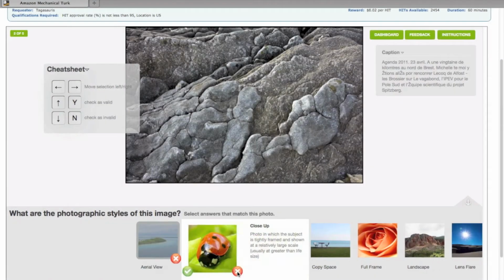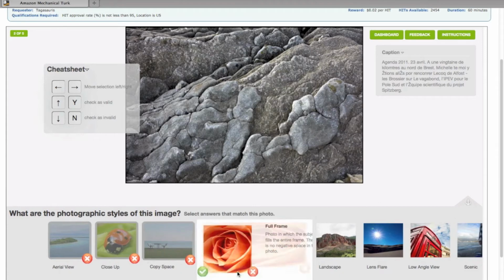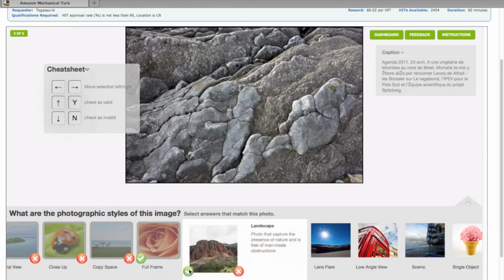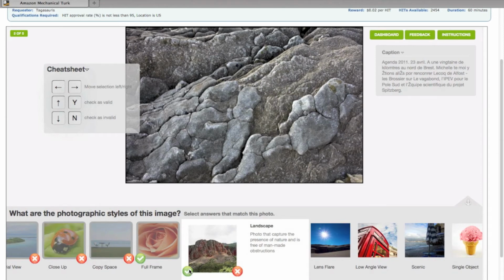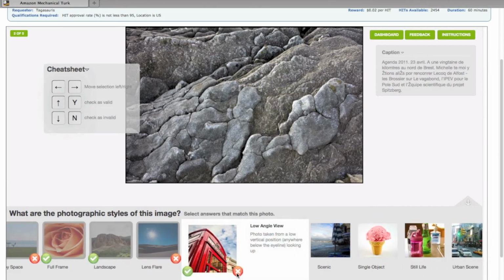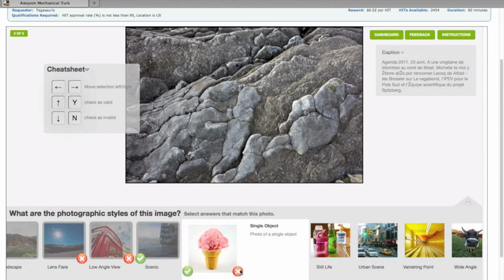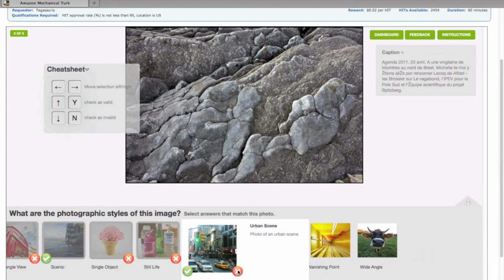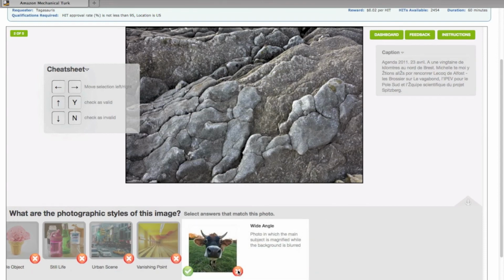Determine the Photo Styles of 5 Images